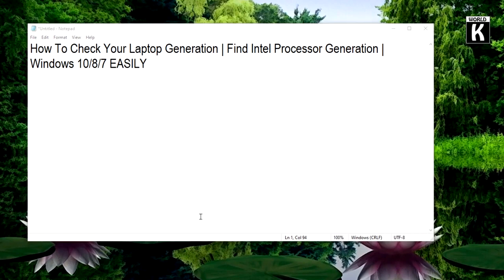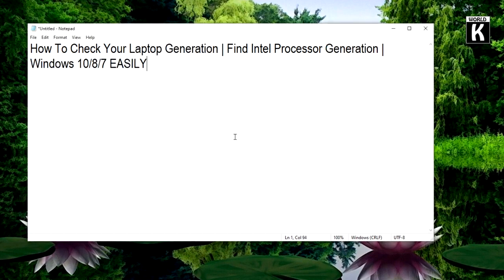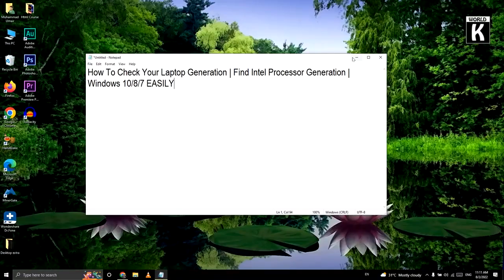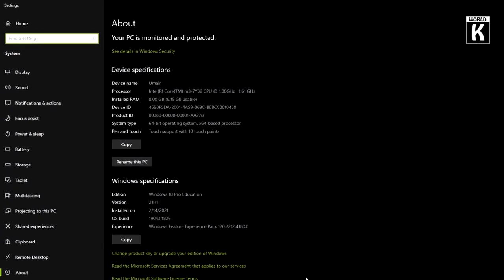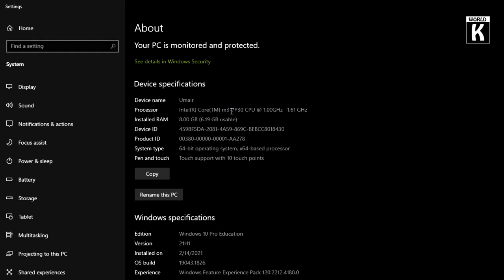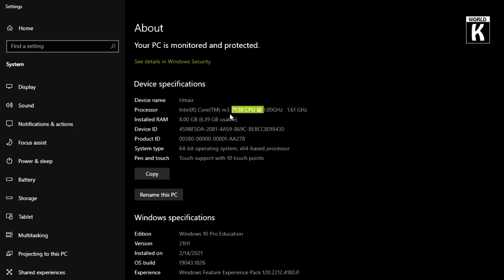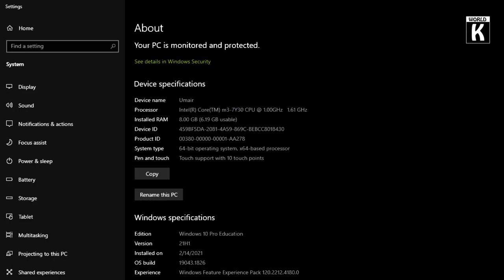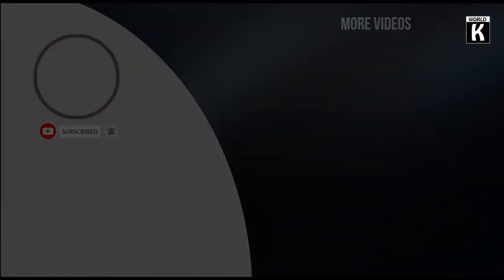Check Your Laptop Processor Generation | Find Intel Processor Generation | Windows 10/8/7 Easily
Learn how to check your laptop processor generation | find intel processor generation | windows 10/8/7 easily by kw tech official- English YouTube channel. This video tutorial is about "How To Check Your Laptop Generation | Find Intel Processor Generation | Windows 10/8/7"